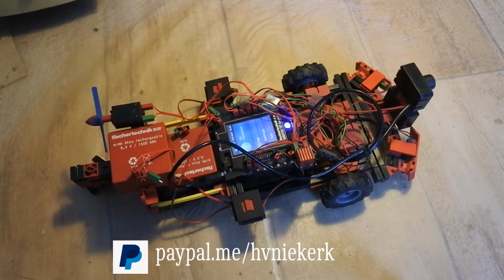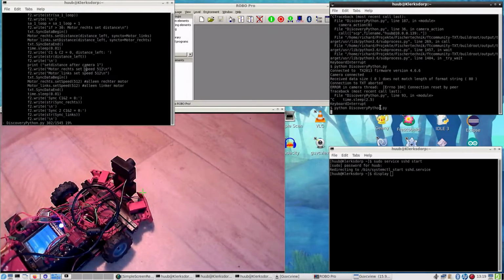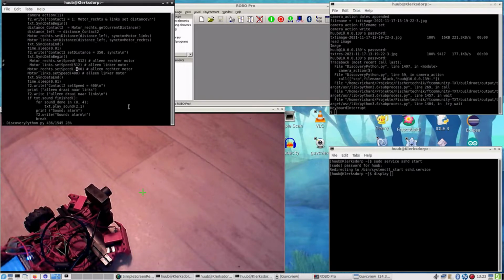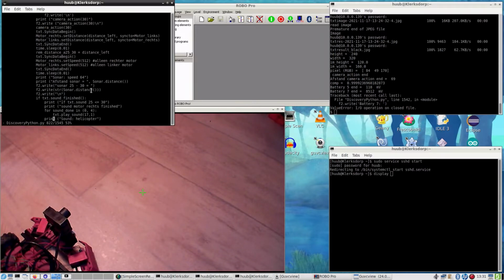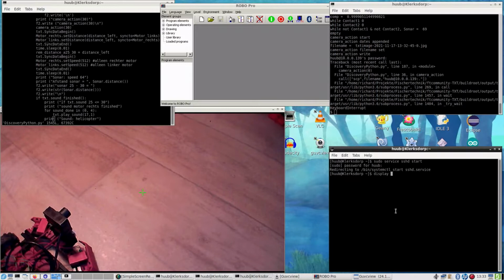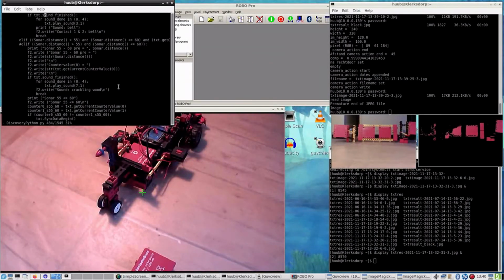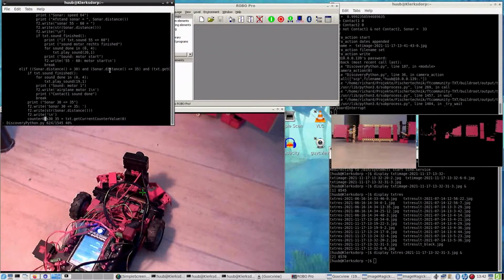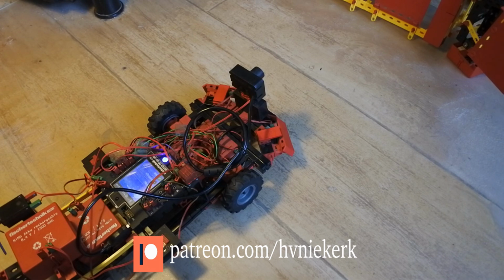fischertechnik TXT controller: Discovery ep. 214 Test, Python, distance, speed vs weight, 16x speed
for more info. This video is part of my 19 November 2021 blog.